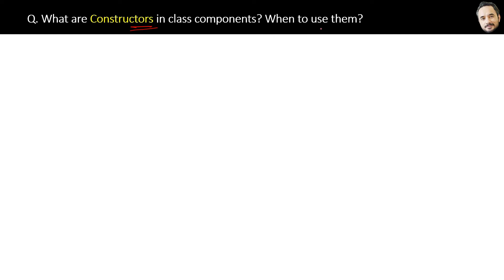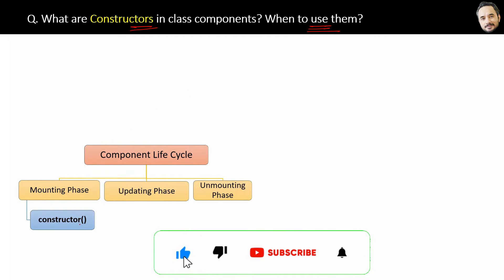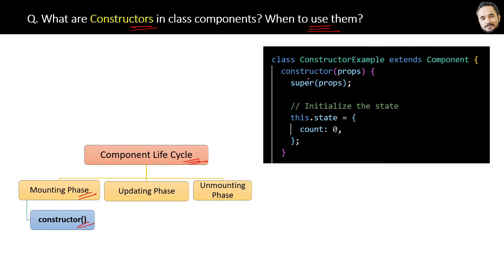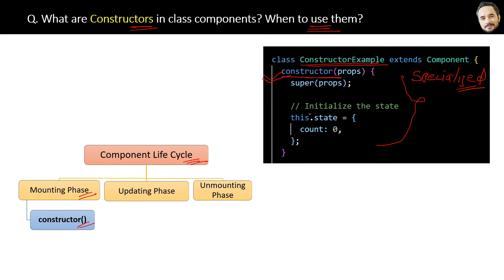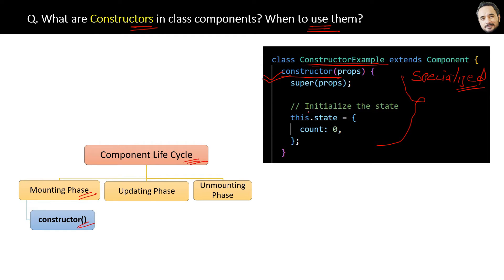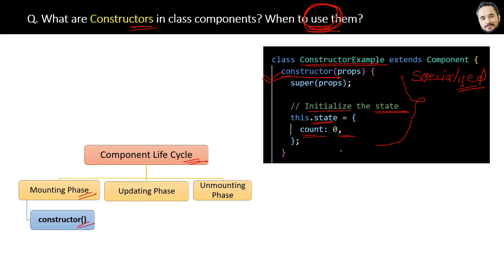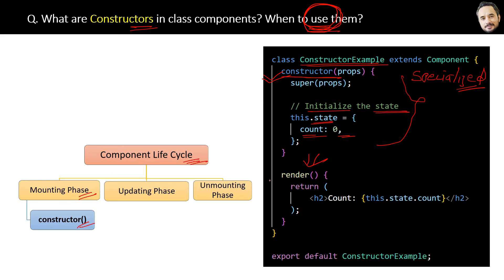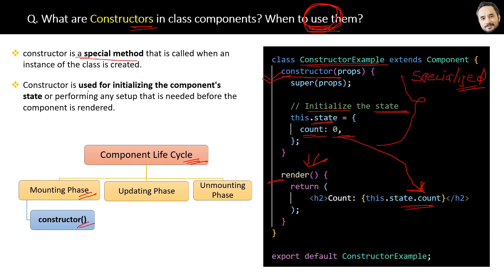Q. What are Constructors in class components? When to use them ? React Interview Series